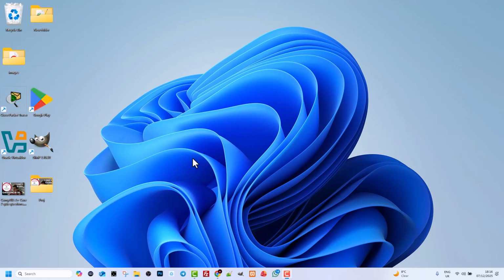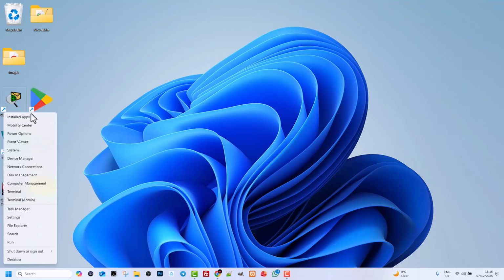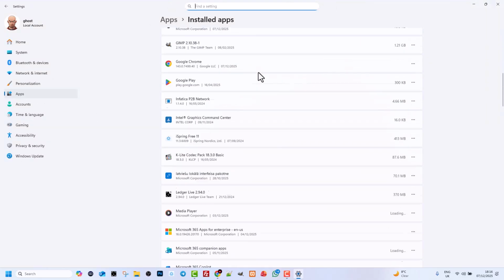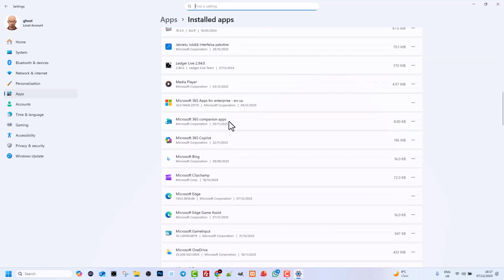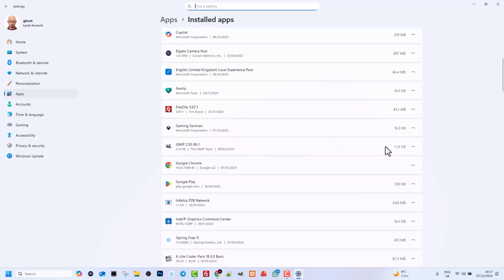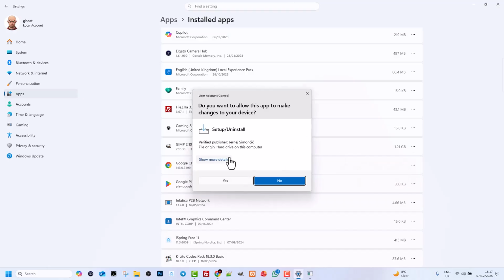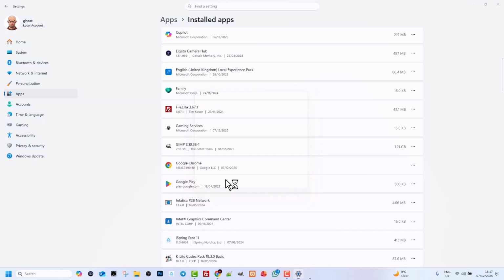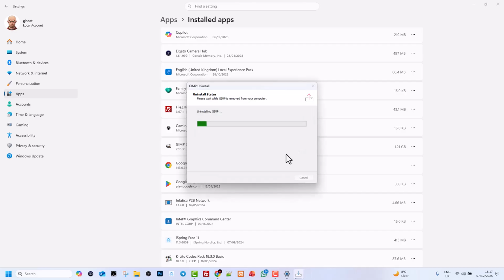HOW TO UNINSTALL APPS ON WINDOWS 11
Learn how to uninstall apps on your Windows 11 computer.